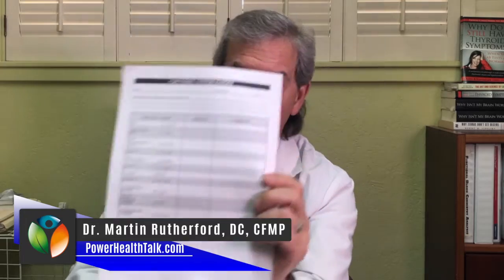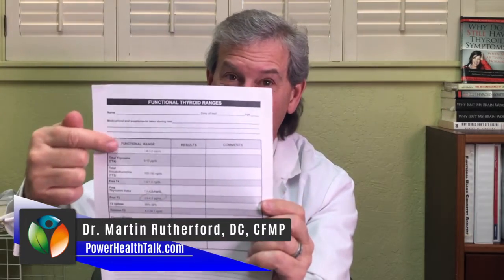Testing - Functional Medicine Back to Basics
In this episode of Functional Medicine Back to Basics Dr. Rutherford discusses proper testing and how more testing is not always better.

Power Health Reno
1175 Harvard Way